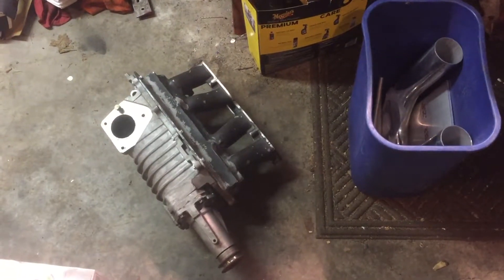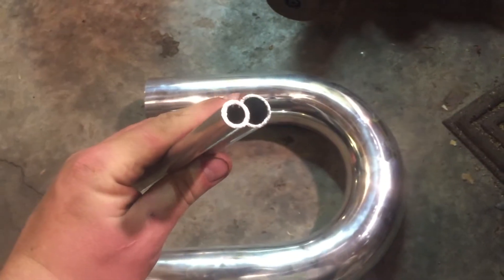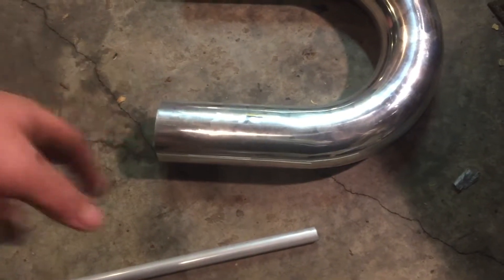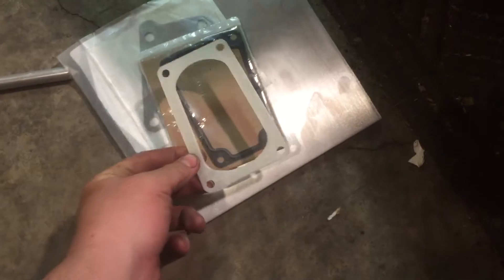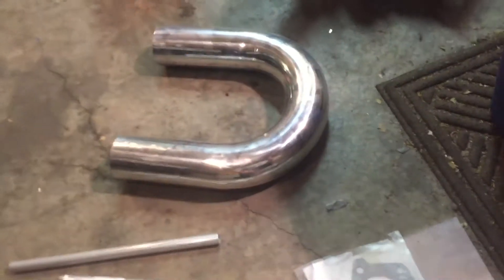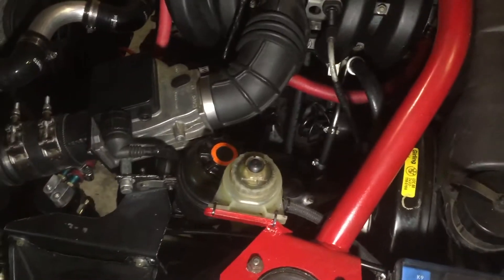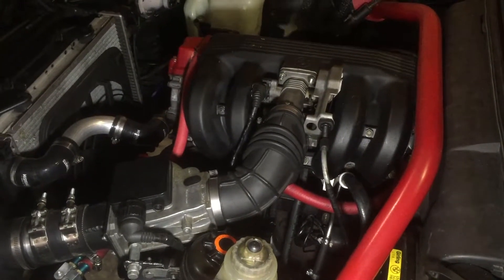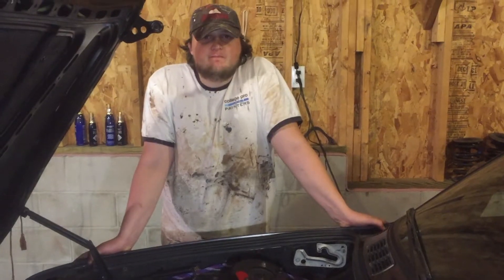Supercharger update | quick overview of the e30 supercharger project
Just a quick overview of the supercharged 318is project.
this project got suspended when I blew a brake line and decided to remove the subframe and redo all of the lines and bushings.
after the inlet tube is created, there is not much more to do other than the belt tensioner so this build is coming to a end soon hopefully